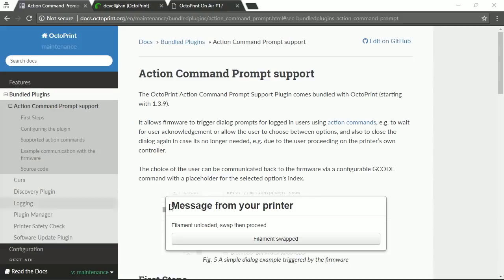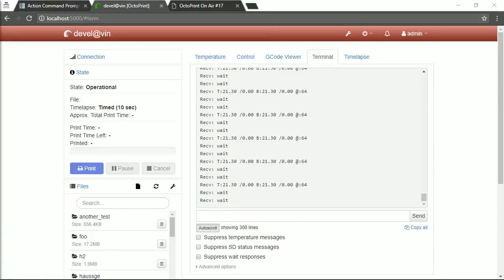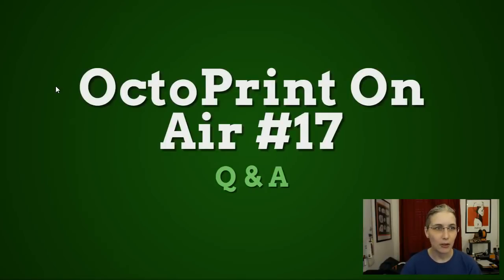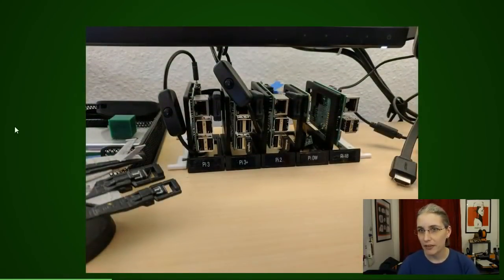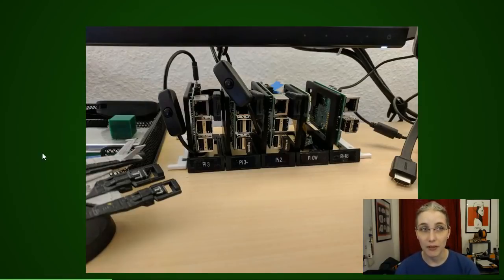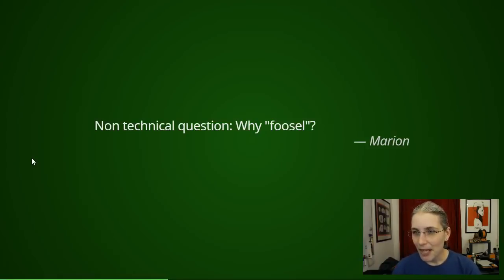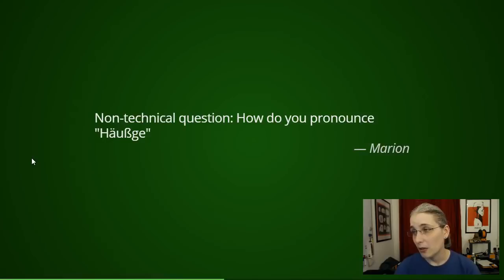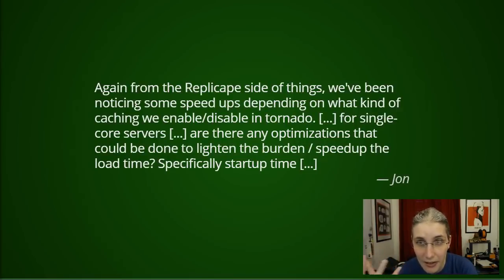OctoPrint On Air #17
My Patrons can submit questions to answer during the Q&A session via a Google Form before and - usually ;) - also live during the broadcast via the chat.

Expect more videos like that roughly on a monthly schedule. If you want to attend the live broadcast and ask questions beforehand or live on air, consider becoming a Patron on Patreon and selecting one of the corresponding perks - that will also help me with continuing to work on OctoPrint full time, which I love doing!

In addition to what I said in the video at 00:06:05 regarding firmware support for action commands, let me add here that it's Smoothieware who pioneered that feature, so they of course also support it and have been for the longest time.

Intro

What I have been up to

00:01:40 Work towards 1.3.9 (couple of bug fixes & improvements)
00:02:00 More printers without thermal runaway protection will be detected
00:02:55 Dialogs triggered by firmware (incl. demo)
00:06:45 Work on the new comm layer for 1.4.0 (progress has been made!)
00:09:50 Helped with a new OctoPi release

Plans for the near future

00:11:30 First RC for 1.3.9 ASAP
00:12:25 Continued work on the new comm layer/1.4.0

Q&A

00:14:42 Jon: "How's your new testing setup? You showed off your new soldering iron on twitter, and you also mentioned soldering together a KVM-type of setup for your SD-cards and Raspberry pis. Care to show it off?"
00:18:02 Marion: "Non technical question: Why 'foosel'?"
00:20:23 Marion: "Non technical question: How do you pronounce 'Häußge'?" (see also OctoPrint On Air #4
00:21:21 Marion: "You spend a lot of time on GDPR (EU regulation). Why and How?"
00:26:33 Thalia: "My Anet A8 display shows weird messages and letter combinations as soon as it connects to OctoPrint. Using skynet3D in the latest Version."
00:29:57 Jeremiah: "For thos of us building larger printer farms, do you have any plans on a management dashboard that would allow the ovesight of many printers all from one screen?"
00:33:21 Jeremiah: "What are your plans for queueing mulitiple jobs across multiple printers? Any plans on wowrking with BotQueue now or in the future?"
00:34:59 Jon: "Again from the Replicape side of things, we've been noticing some speed ups dependeing on what kind of caching we enable/disable in tornado. [...] for single-core servers [...] are there any optimizations that could be done to lighten the burden / speedup the load time? Specifically startup time [...]"
00:42:38 George: "is there a way to be able to change home all g-code on webpage UI from G-28 to G-29 for those that run auto level? like Maybe a proverbial switch to select G-28 or G-29?"

Wrap-up & Goodbye